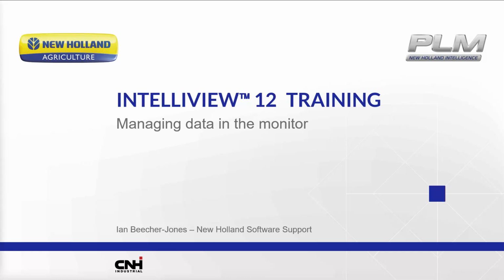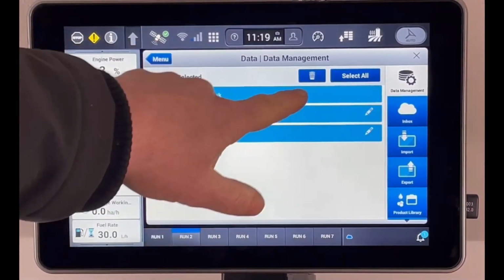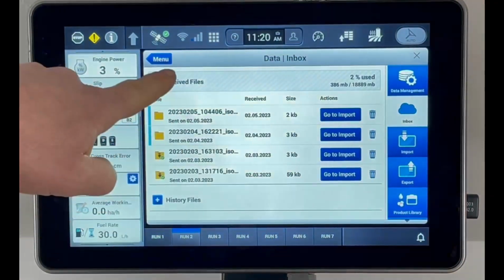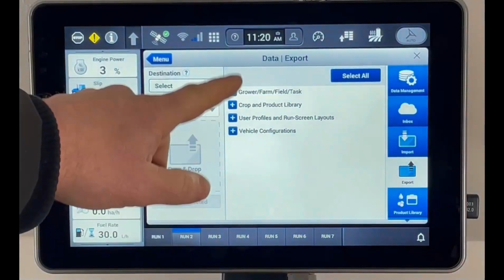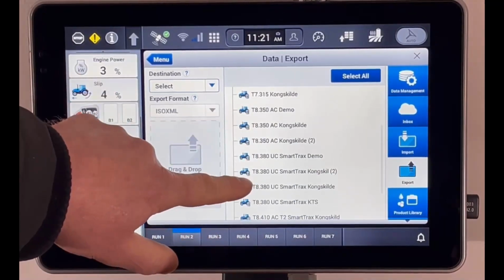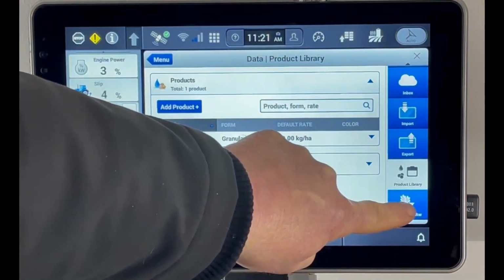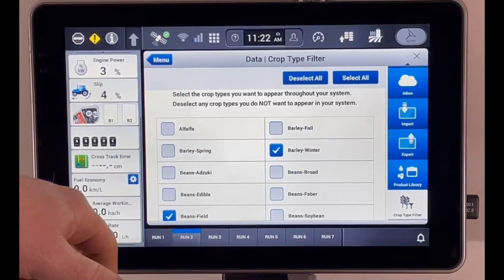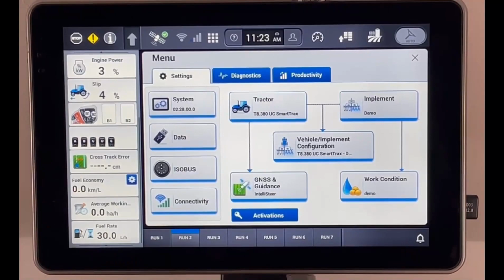IV12 9 Managaing data in the screen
Managaing data in the screen